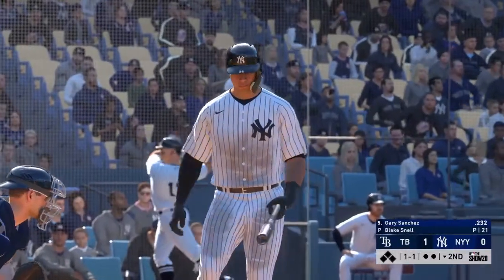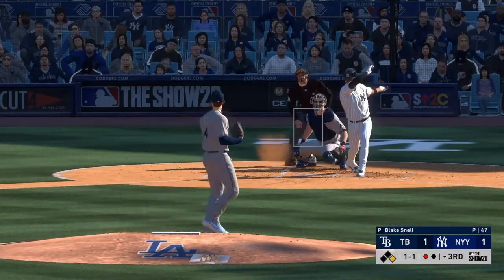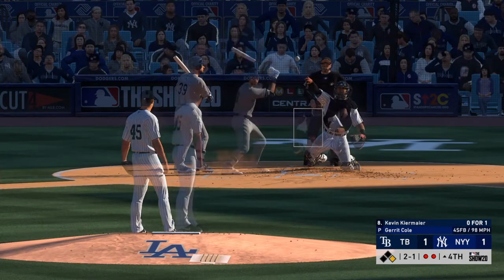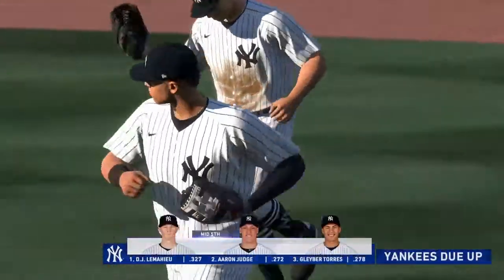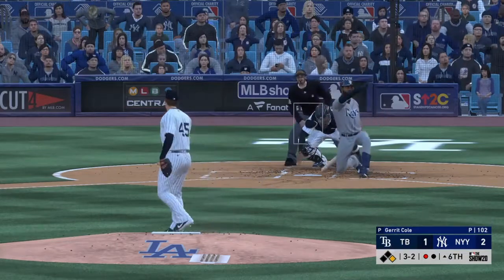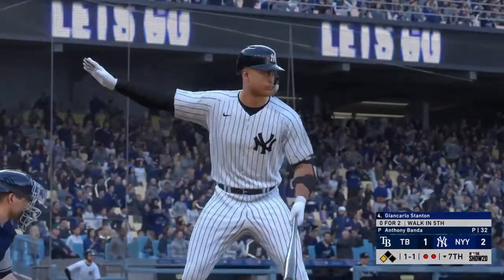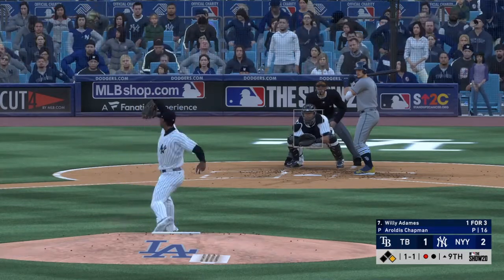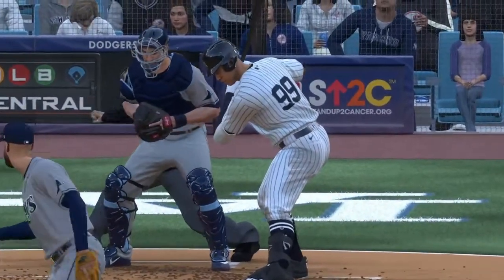Rays vs Yankees | MLB Tournament Sweet 16